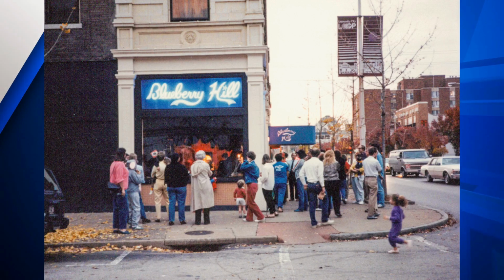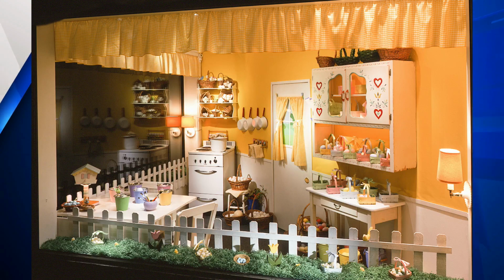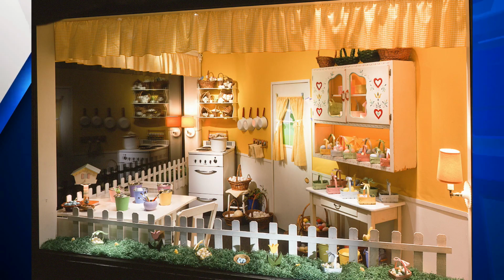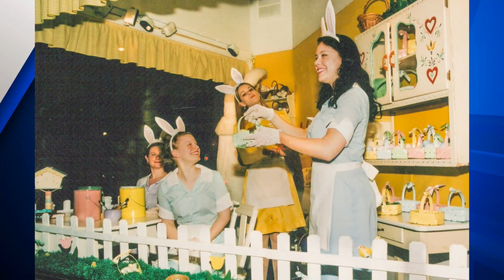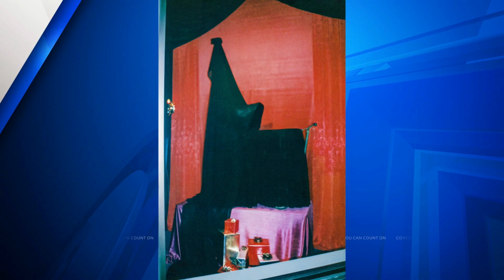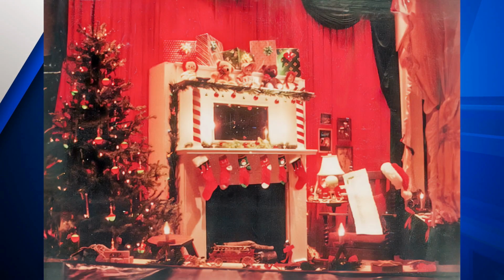Blueberry Hill Window Display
Artist Linda and Hope Edwards joins the morning show to talk about their new book highlighting the window displays that were showcased at Blueberry Hill along the Delmar Loop